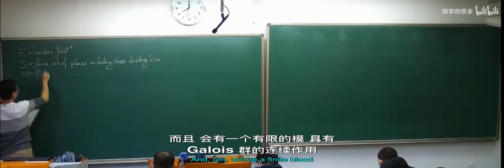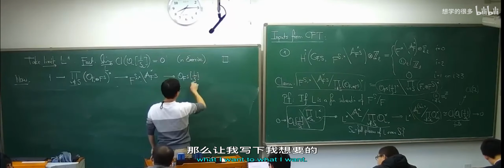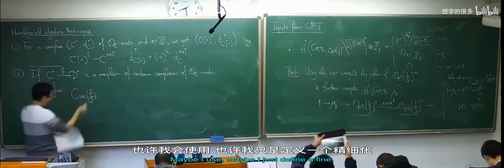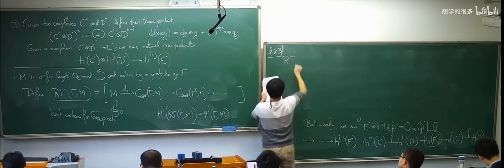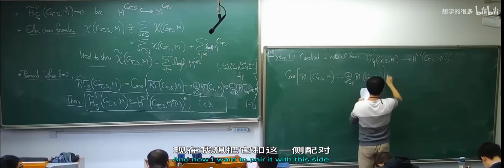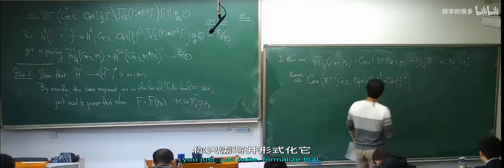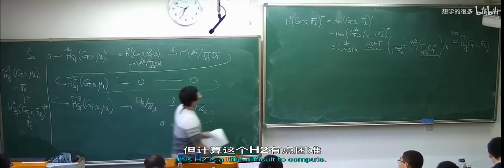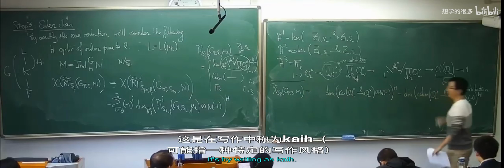06 费马大定理专题 北京大学